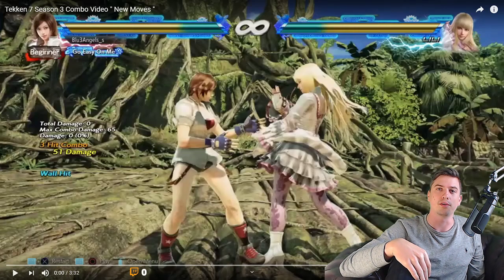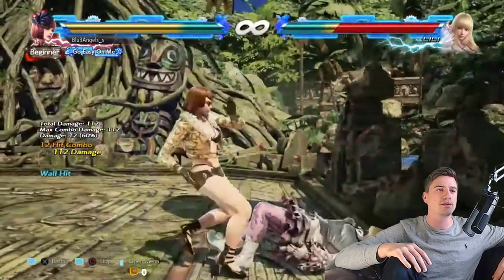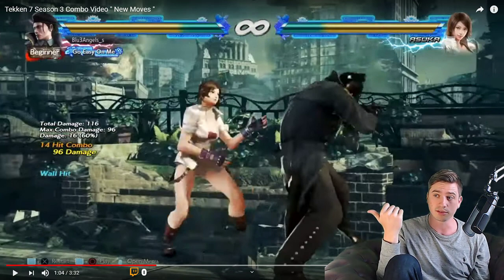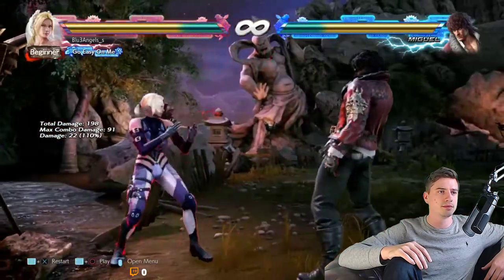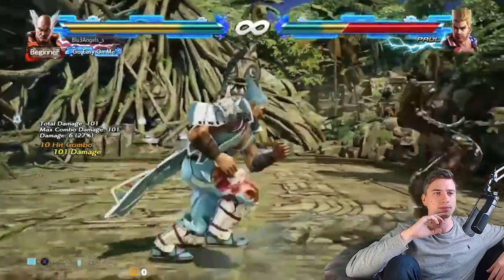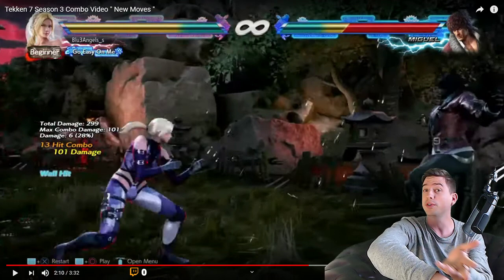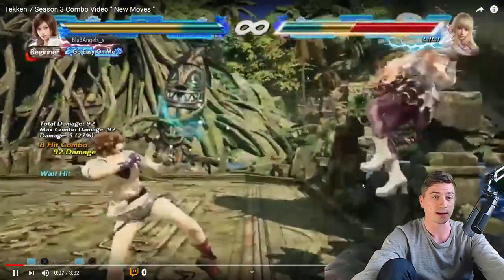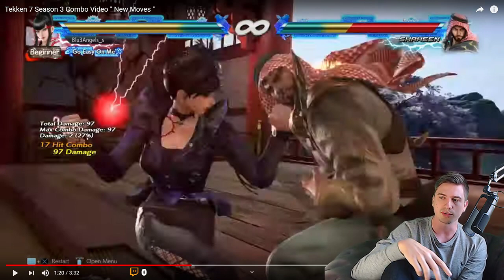Reaction To Epic S3 "New Moves" Combo Video By Blu3Angels